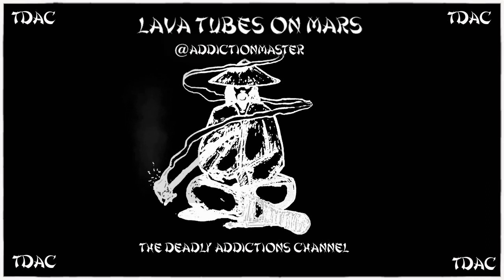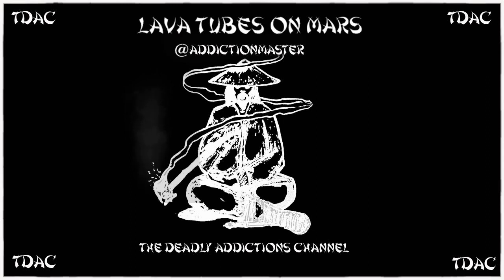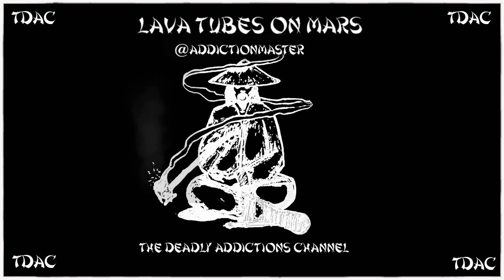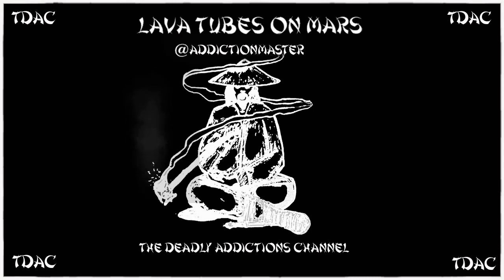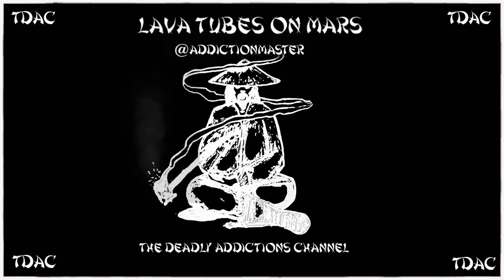TDAC Lava Tubes of Mars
A great article on the future of Mars exploration and habitation.